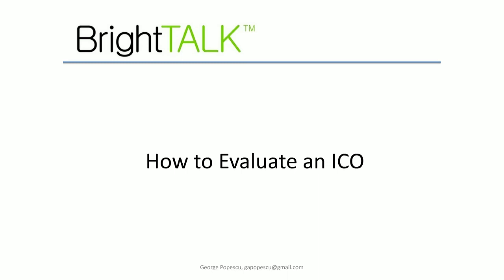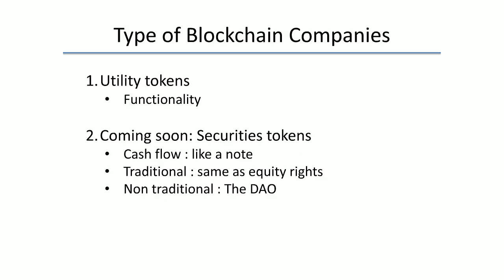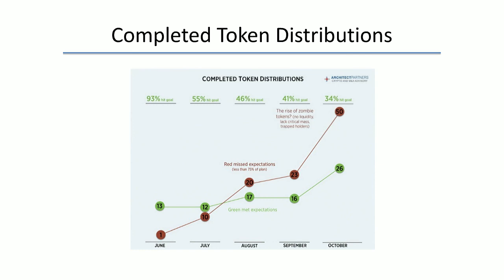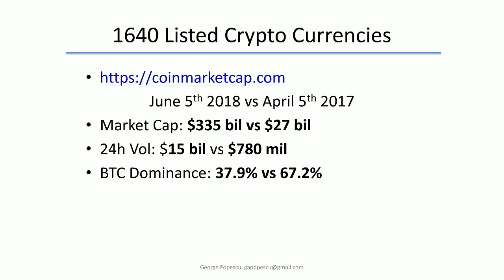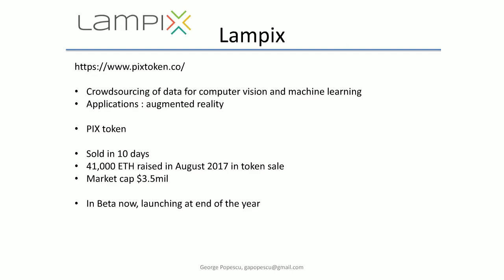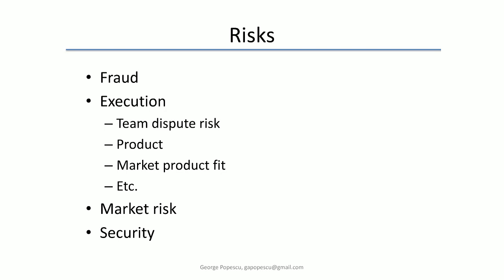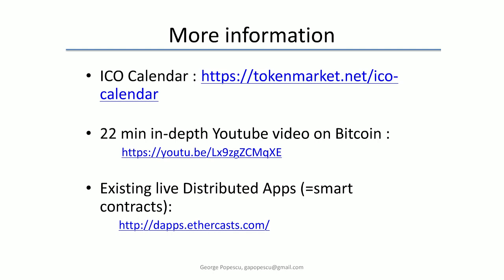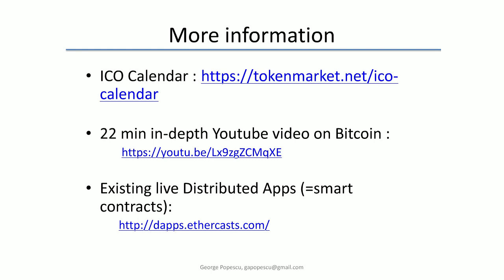How to Evaluate an ICO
Learn and grow with more BrightTALK webinars and talks on Investment Management right

This webinar will provide an analysis of what an Initial Coin Offering is useful for, who uses them, how to do your own, and how to get involved in others. It will provide an overview of how to tokenize an asset, why blockchain is used to do this, and how companies have done it so far.